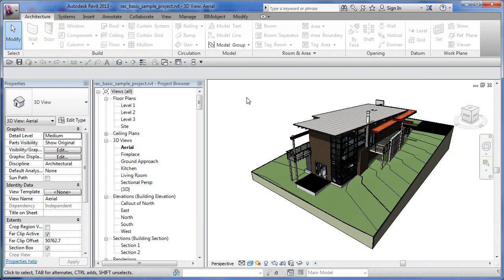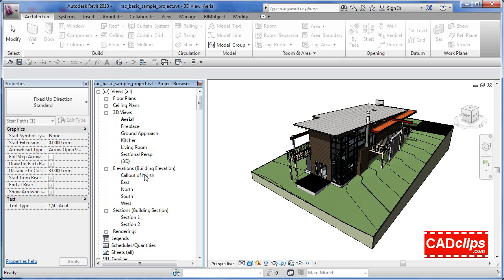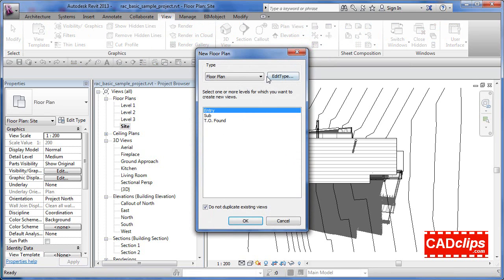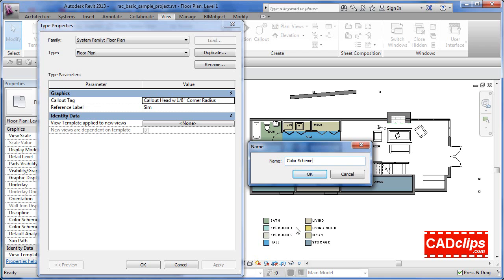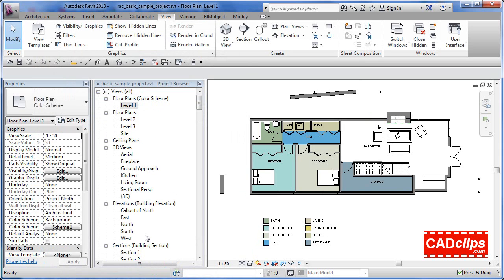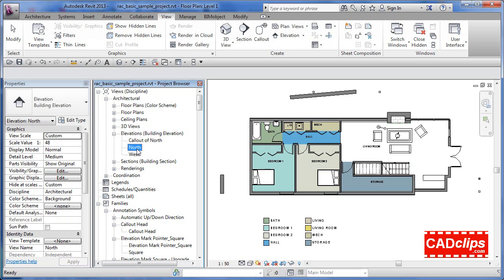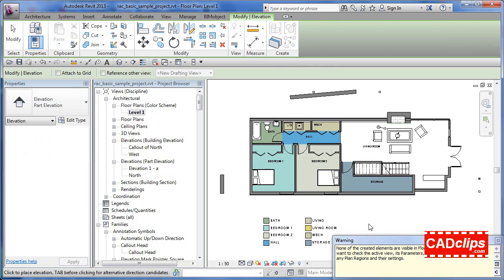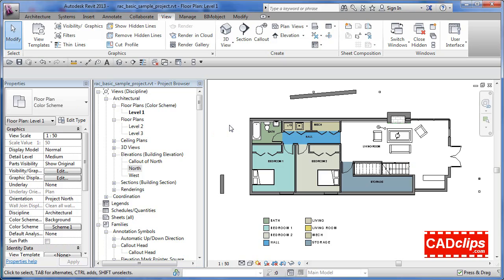REVIT 2013 VIEW TYPES 01 DUPLICATE VIEW